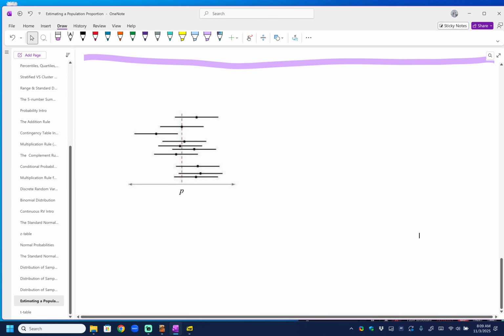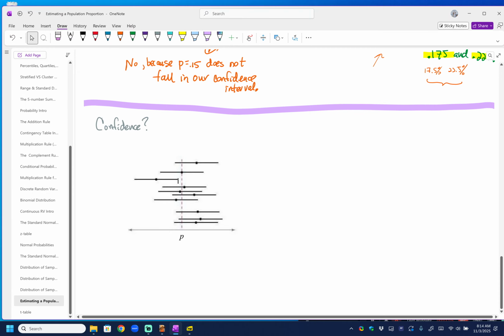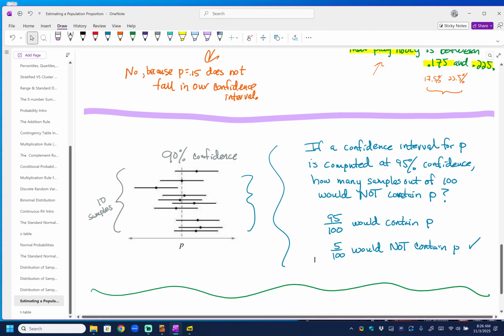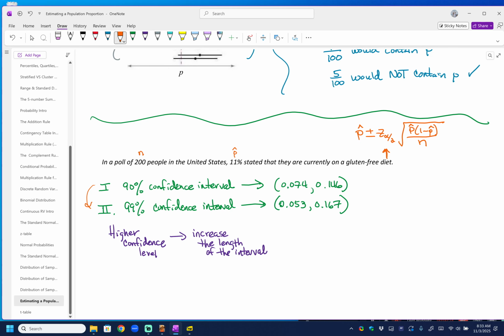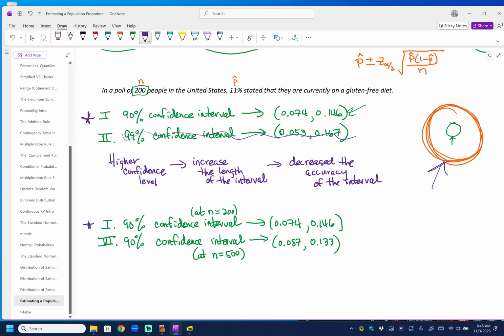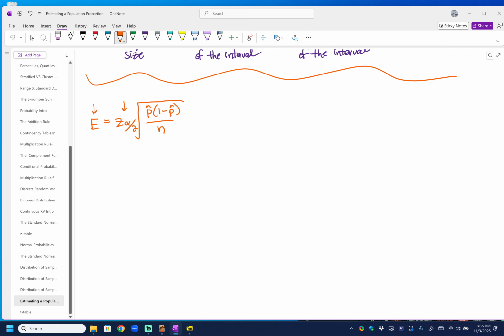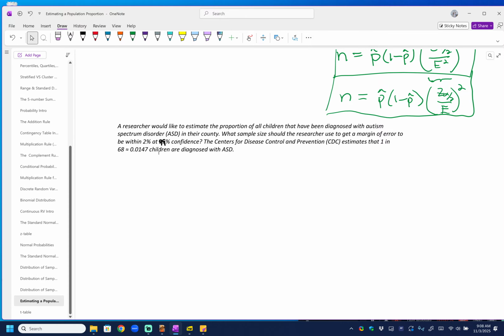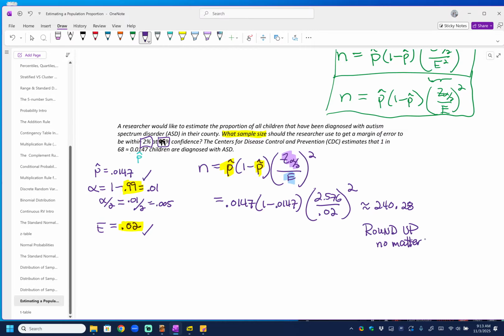Statistics 1 - 9.1 Estimating a Population Proportion (Part 2)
This video continues investigating confidence intervals to estimate a population proportion. The meaning of confidence and its effect on interval accuracy are covered, along with desired sample size problems.